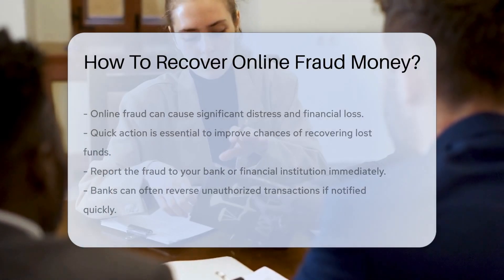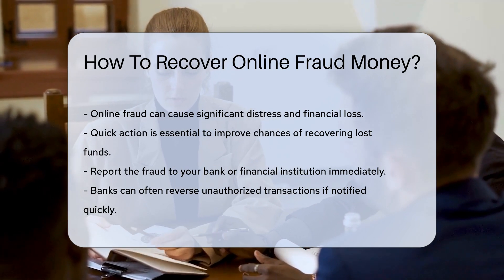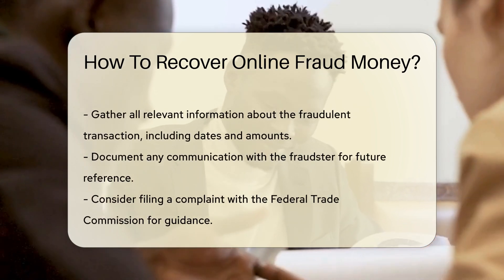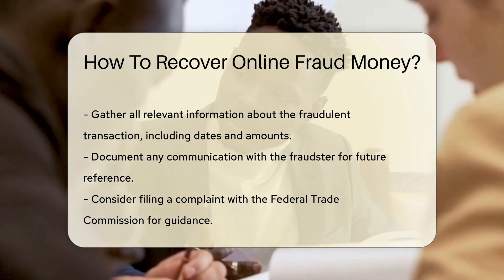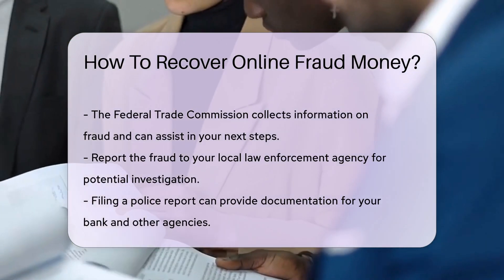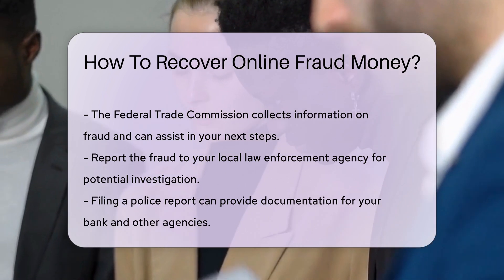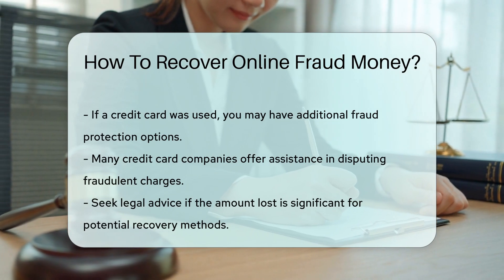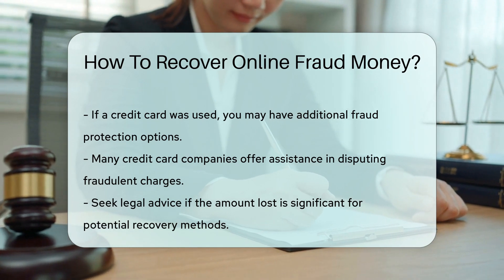How To Recover Online Fraud Money? - CountyOffice.org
How To Recover Online Fraud Money? In this insightful video, we delve into the crucial steps to take when faced with online fraud and the process of recovering lost funds. From reporting the fraud to your financial institution promptly to gathering essential details of the fraudulent transaction, every action counts towards increasing the chances of retrieving your money.

Furthermore, we discuss the significance of filing a complaint with the Federal Trade Commission and reporting the fraud to local law enforcement agencies to aid in the investigation. For those who used a credit card for the transaction, additional protections and assistance in disputing the charge may be available.

In cases where significant amounts are lost, seeking legal advice from a knowledgeable fraud lawyer can offer valuable guidance on recovery options and methods. Understanding the necessary steps to combat online fraud is vital in protecting oneself from financial harm.